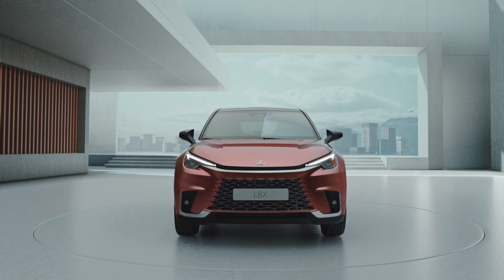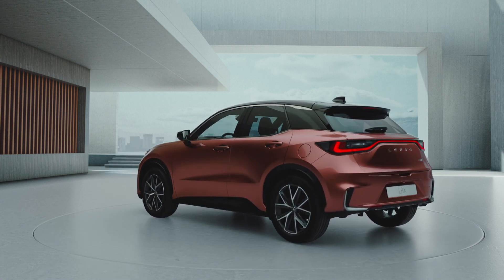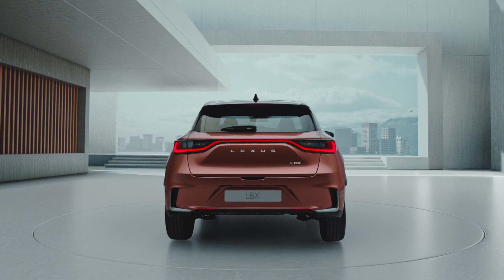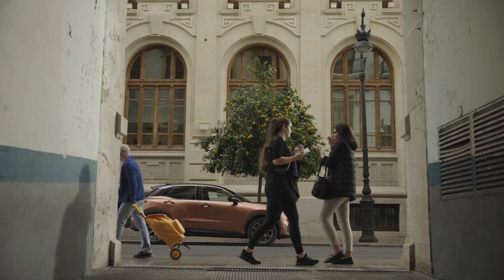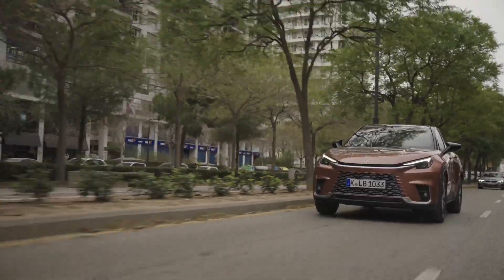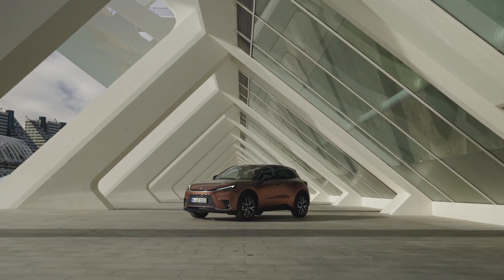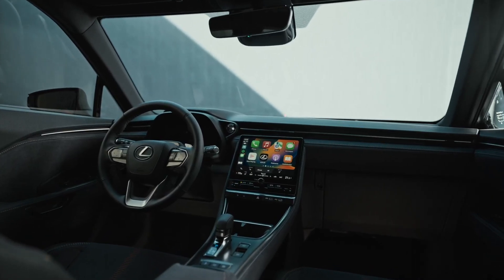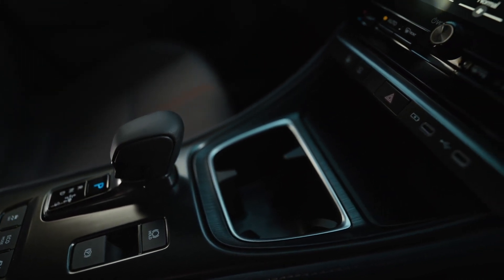Lexus LBX - "GR Yaris" Version Coming!!!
Laptop Pen

This is the new Lexus LBX. A hybrid electric crossover being launched in 2024, designed specifically for the European market. It will be Lexus's smallest model.

Priced from £29,995, the LBX is based on the same platform as the Toyota Yaris Cross and is offered with a 1.5-litre three-cylinder petrol hybrid powertrain.

The engine makes 136 horsepower and 136 lb-ft of torque through the front wheels And it will apparently do up to 65.7mpg according to official tests.

An all-wheel-drive variant will be offered at a later date.

the 0-62 time is completed in 9.2 sec, with a Lexus version of Totota’s GR Yaris apparently in development.

Instead of standard trim grades, Lexus is offering a choice of four interior "Atmospheres”. Each “atmosphere” comes with different styling themes, called Elegant, Relax, Emotion, and Cool.